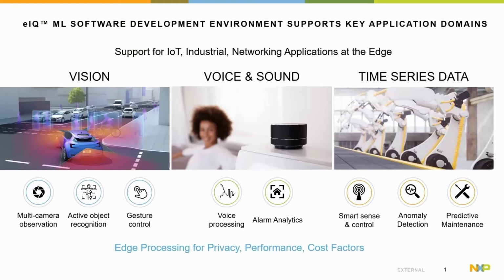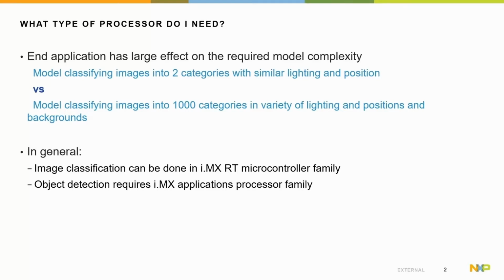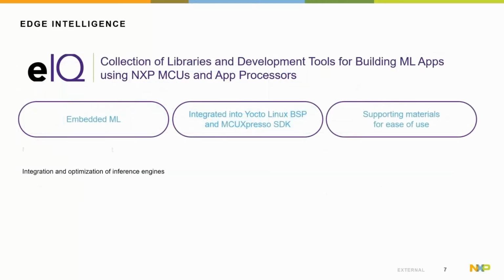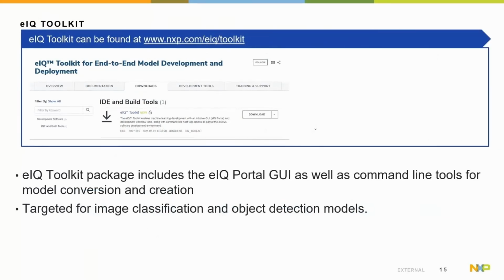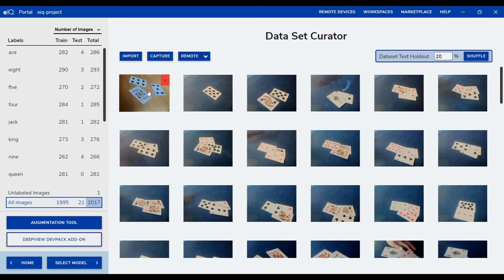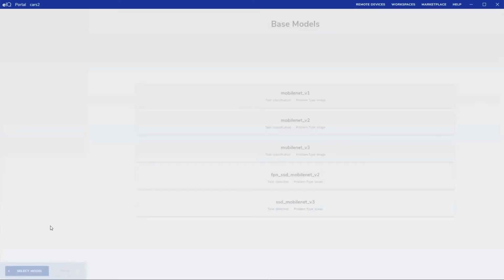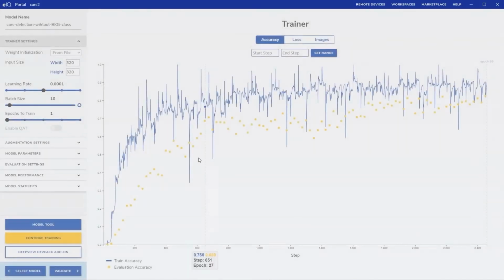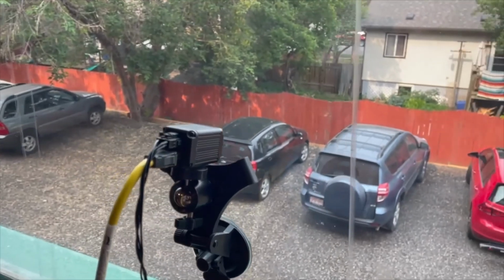Au-Zone & NXP Semiconductors Present ML at the Edge Visual Intelligence with a Low Cost MCU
Are you an embedded developer contemplating how to add visual intelligence to your next IoT platform, or a data scientist looking for a practical edge platform to test your custom models in the wild? Developing models for custom applications on constrained compute platforms isn't inherently easy, and with a little extra assistance and guidance, your next commercial solution can be on the market quickly.

Join us and our partners at Au-Zone as we demonstrate the practical steps to go from concept to deployment of MCU-based intelligent vision sensors for your ML application. With a combination of NXP's i.MX RT crossover MCUs, eIQ Toolkit and Au-Zone's DeepView vision middleware, you can be on the development path in no time.

- Practical steps deploying visual intelligence with sub $5 Crossover MCUs
- Demonstration of how to train an Object Detection model with a custom     dataset and then deploy to an MCU
- Using DeepView Vision Middleware and Vision Starter Kit Micro to accelerate development
- Real-world applications and limitations of MCU-based vision platforms

Presented by

Anthony Huereca
Senior Systems Engineer, NXP Semiconductors

Sébastien Taylor
VP of Research & Development, Au-Zone